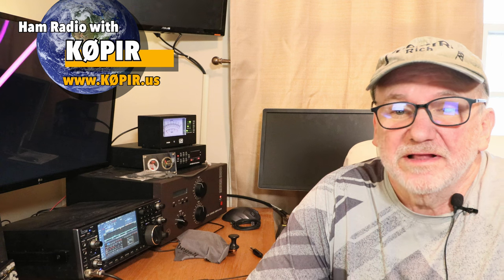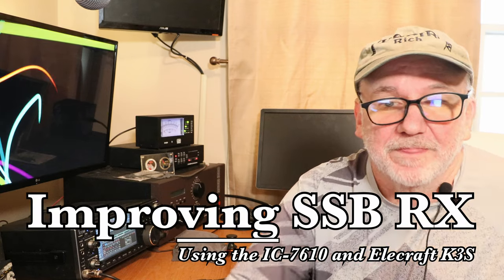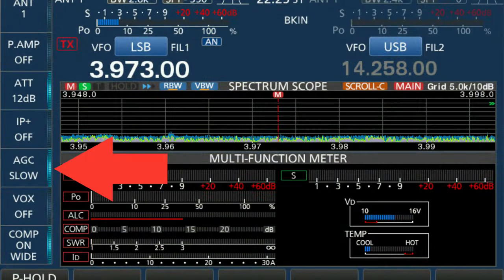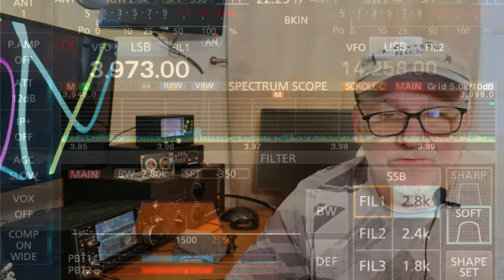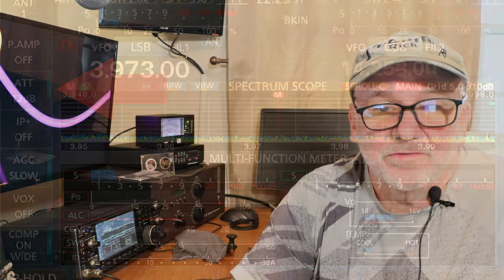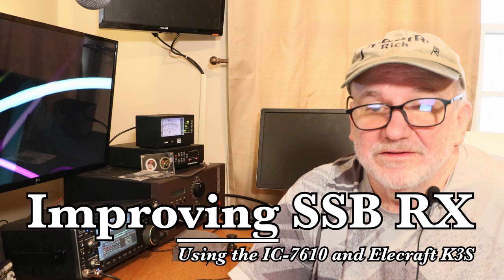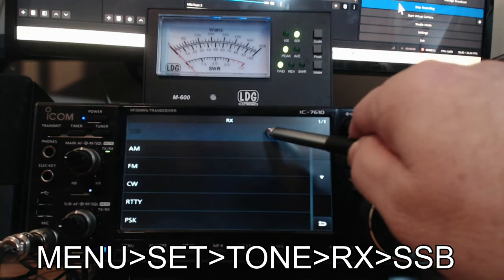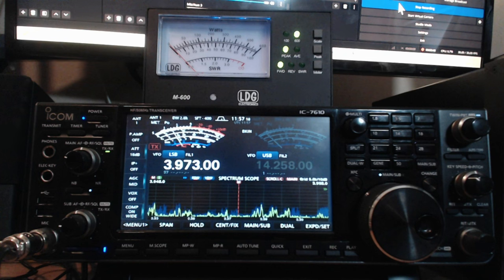Elecraft K3s Vs Icom 7610: After RX Settings Who Has The Best Receiver?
Among amateur radio operators, the Icom 7610 and Elecraft K3S radios stand out as popular choices, renowned for their superior performance and advanced features. Despite their impressive attributes, these radios can be further optimized by adjusting their SSB listening receiver settings. Join me and comment with your techniques aimed at enhancing the listening capabilities of either transceiver.

○○○ LINKS ○○○